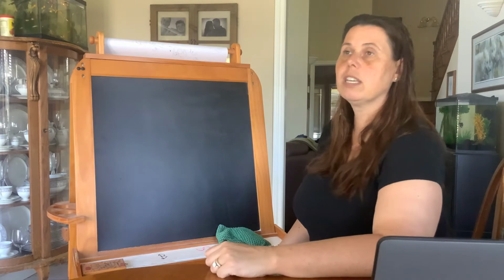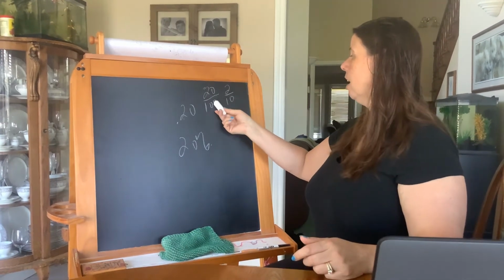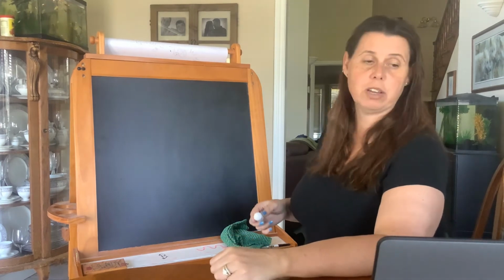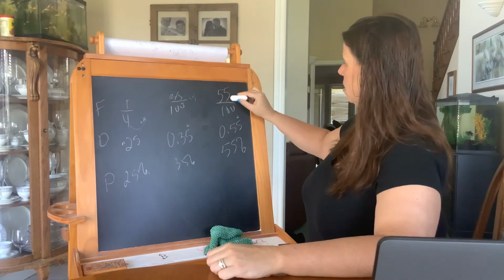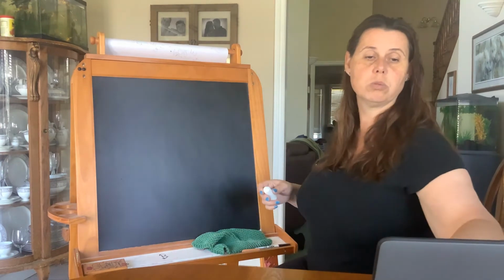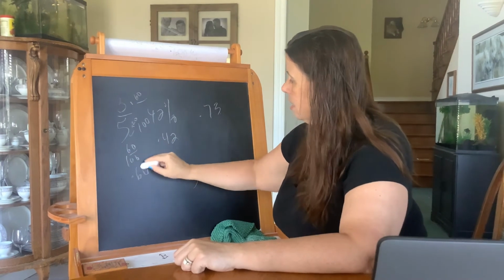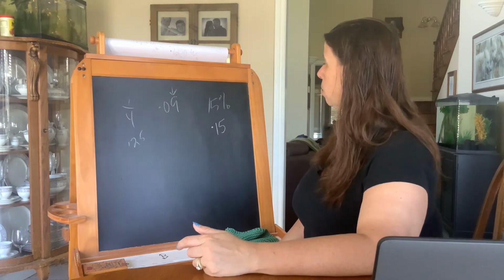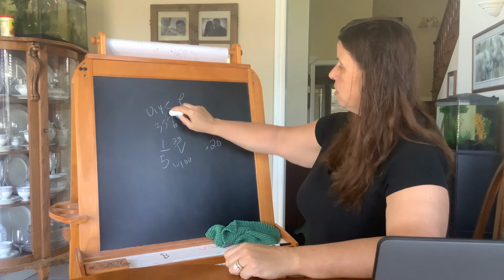Number Sense lesson 69